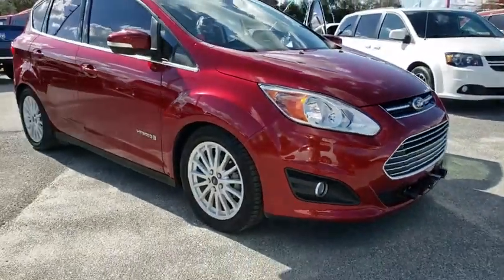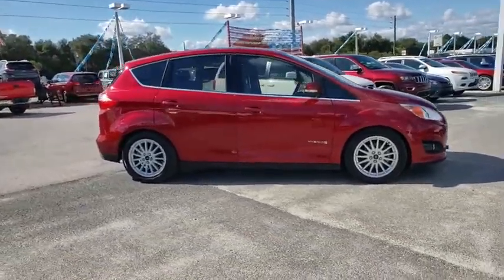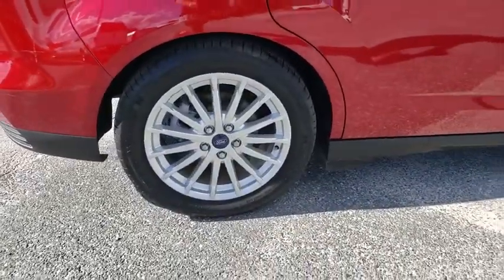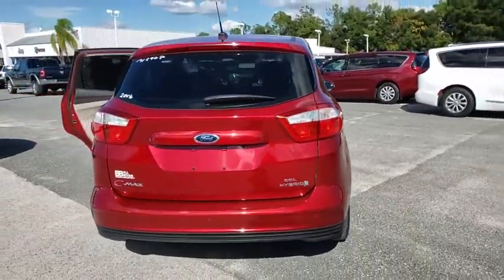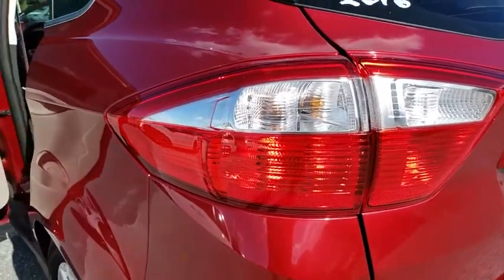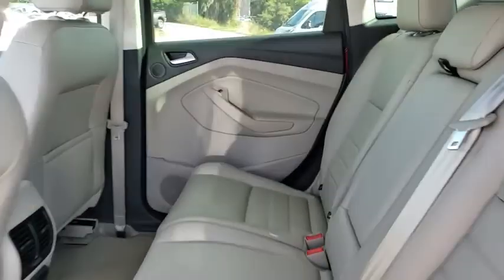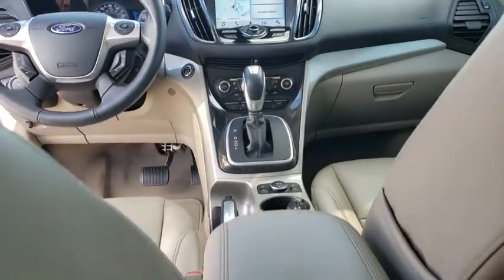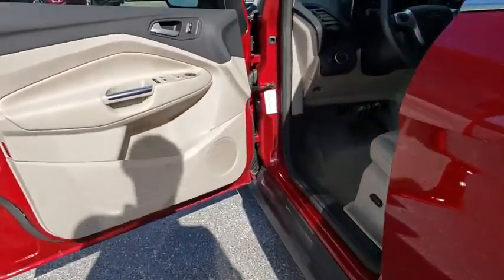2016 Ford C-Max Hybrid Ocala, The Villages, Mount Dora, Clermont, Leesburg, FL 191296Z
Red Used 2016 Ford C-Max Hybrid available in Ocala, Florida at Bill Bryan Chrysler Dodge Jeep. Servicing the The Villages, Mount Dora, Clermont, Leesburg, FL area.

Sophisticated, smart, and stylish, this 2016 Ford C-Max Hybrid banished all limitations in creating every last detail. With a Gas/Electric I-4 2.0 L/122 engine powering this Variable transmission, you will take joy in the thrilling ease with which you command the highway. It is stocked with these options: Wheels: 17 Sparkle Silver Painted Aluminum, Voice Activated Dual Zone Front Automatic Air Conditioning, Trip Computer, Transmission: Continuously Variable, Transmission w/Driver Selectable Mode, Tires: P225/50R17 AS BSW, Tire Specific Low Tire Pressure Warning, Tailgate/Rear Door Lock Included w/Power Door Locks, Systems Monitor, and SYNC 3 Communications & Entertainment System -inc: enhanced voice recognition, 8 LCD center stack touch screen w/swiping and pinch-to-zoom capabilities, 911 Assist, VHR, SYNC Services, AppLink, Bluetooth, steering wheel controls, 2 smart charging USB ports and unique hybrid powerflow screen, . Visit Bill Bryan Chrysler Dodge Jeep at 3401 U.S. Highway 441/27, Fruitland Park, FL 34731 today.